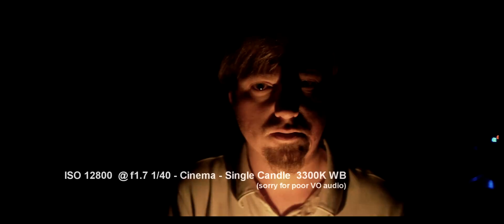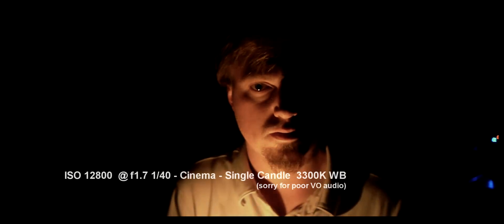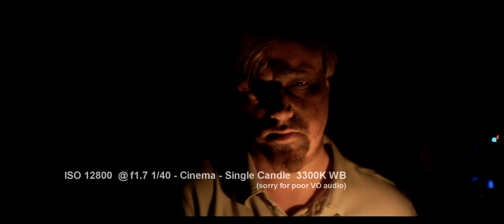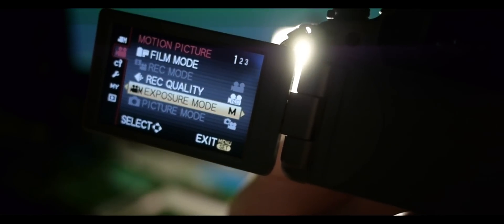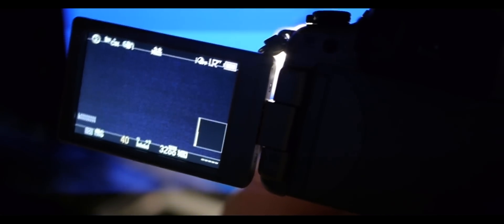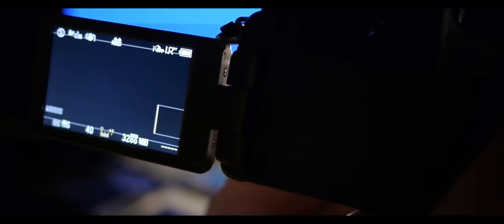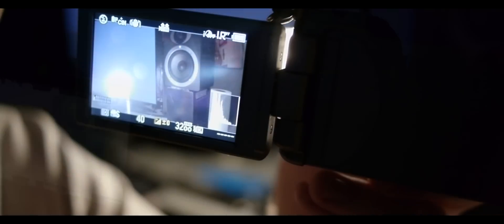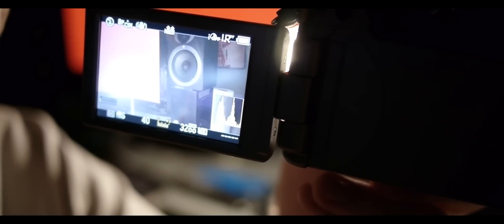ISO 12800 on the Panasonic GH2 f1.7 20mm Anamorphic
It may look like 3200 is the max ISO of the GH2, but higher ISO values of 6400 and 12800 can be turned on by using the shutter priority option in the motion picture menu.

Only works with Panasonic lenses